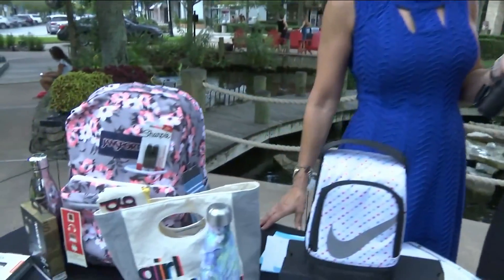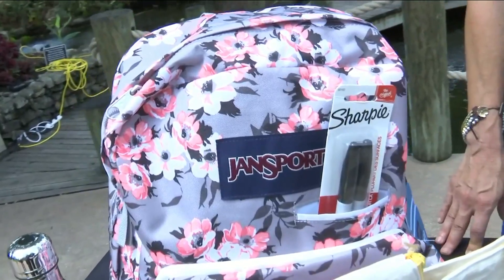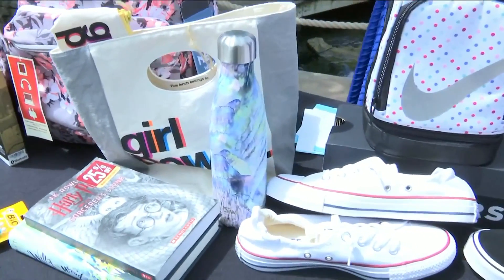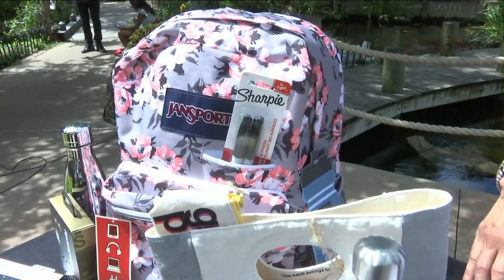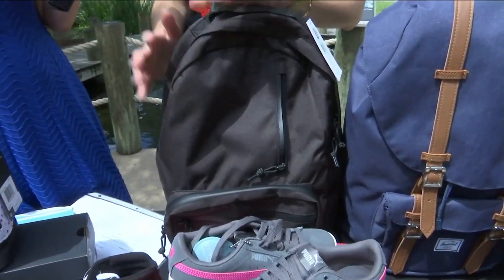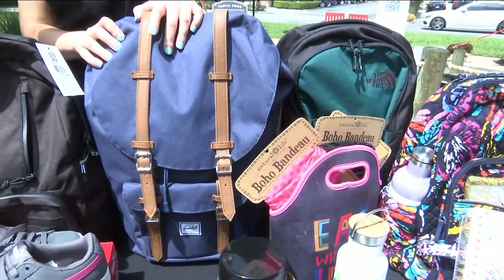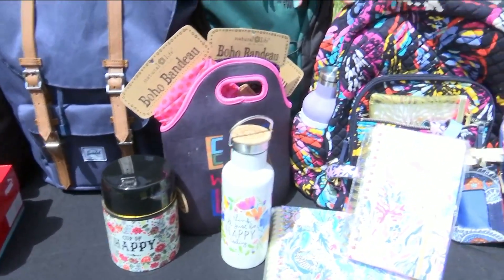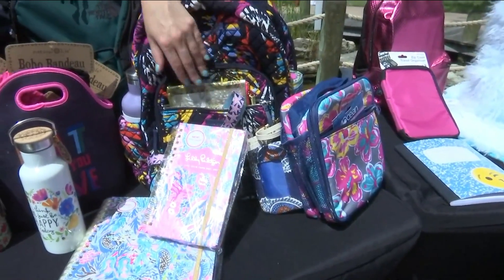Back to School Must-Haves at the St. Johns Town Center